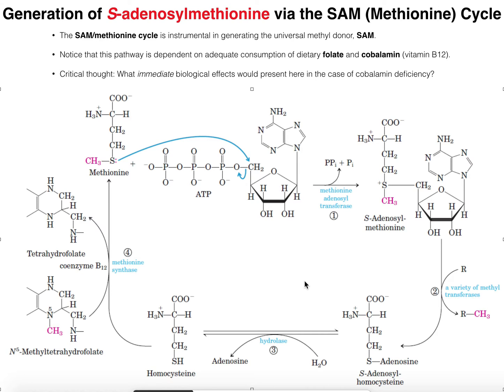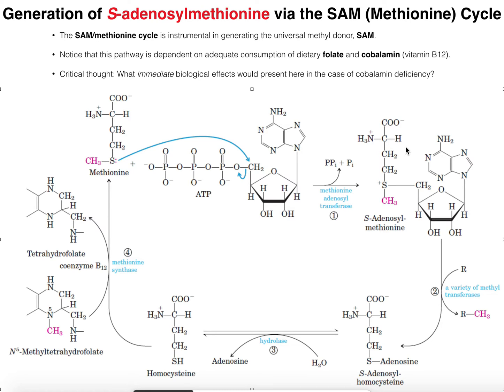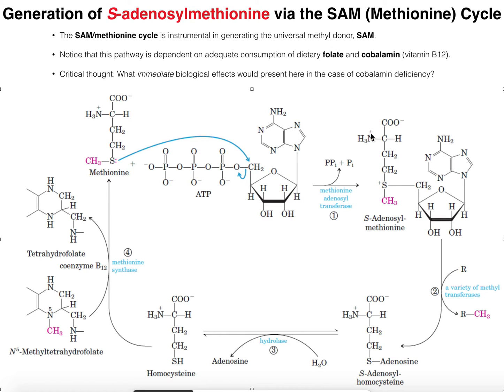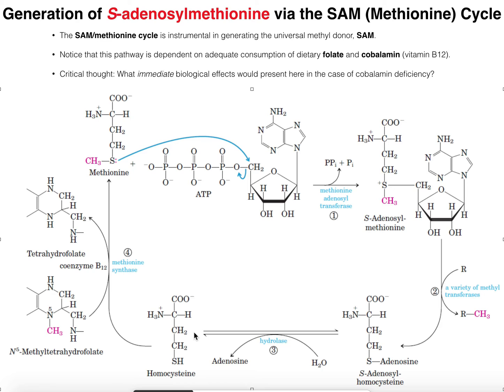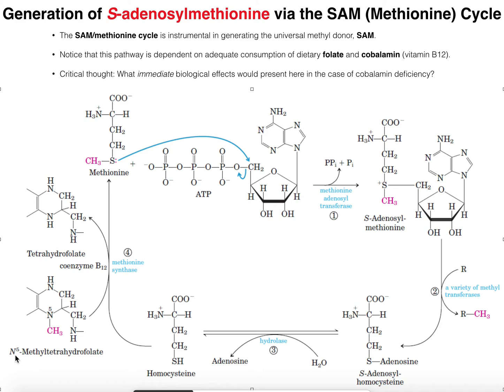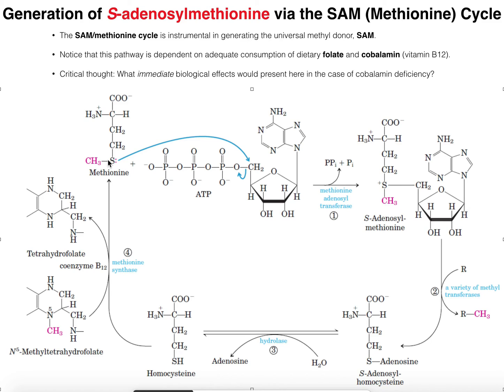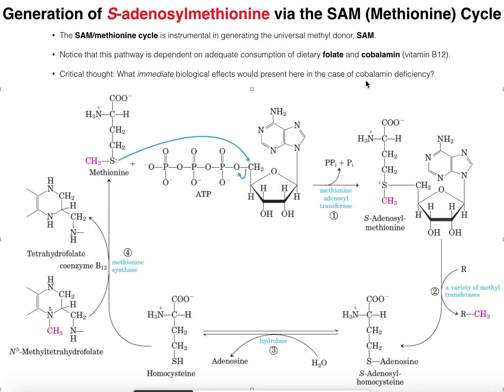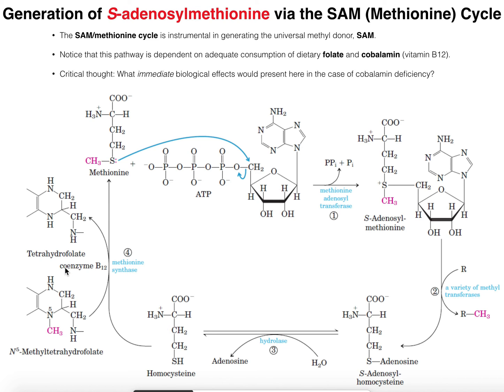Amino Acid Metabolism | the Methionine (SAM) Cycle